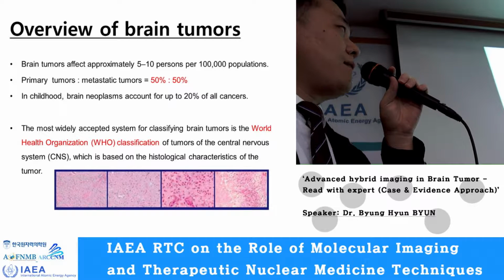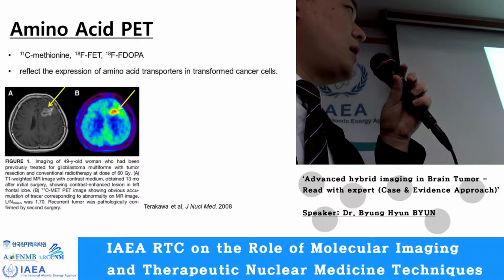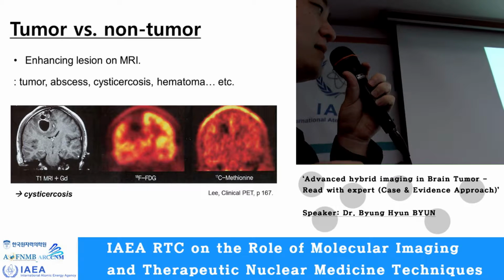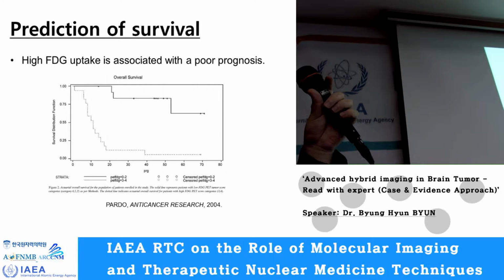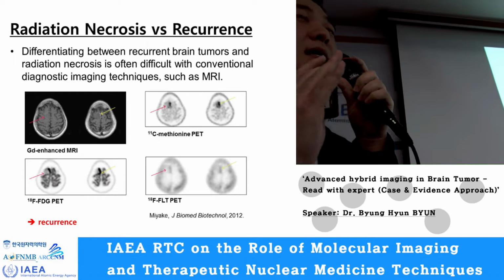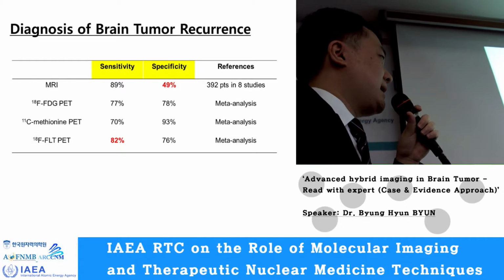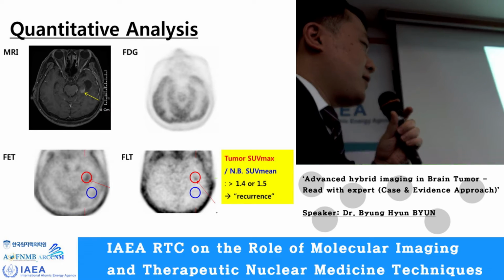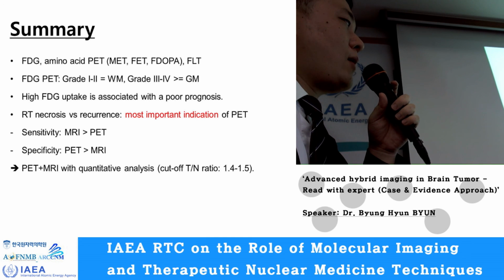IAEA Workshop: Advanced hybrid imaging in Brain Tumor - Read with expert (Case & Evidence Approach)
'Advanced hybrid imaging in Brain Tumor - Read with expert (Case & Evidence Approach)' / Speaker: Dr. Byung Hyun BYUN

IAEA Workshop: "Regional Training Course on the Role of Molecular Imaging and Therapeutic Nuclear Medicine techniques in the Management and Treatment of Relevant Non-Communicable Diseases in Adult and Paediatric Patients"

29 Agust - 9 September 2016